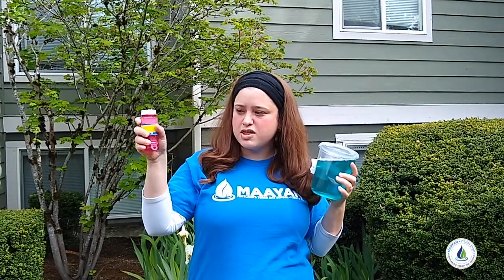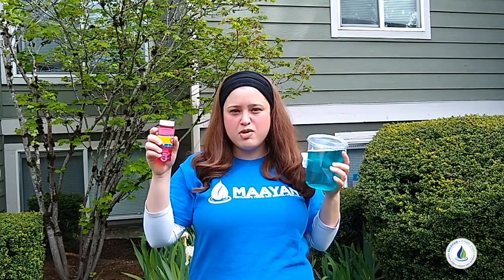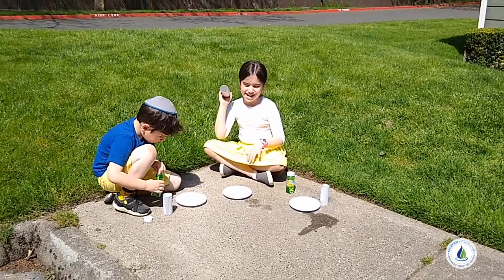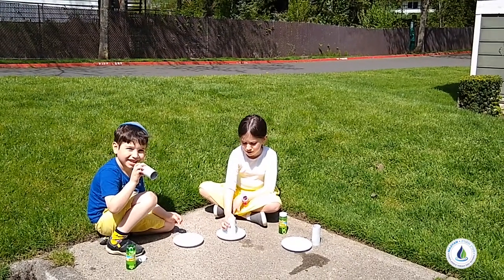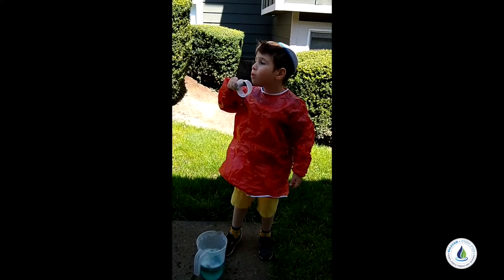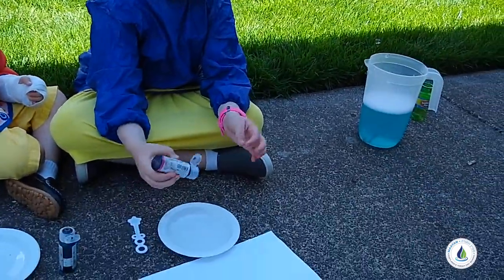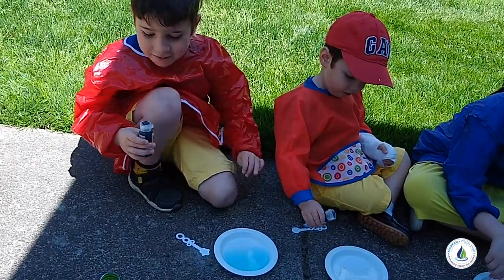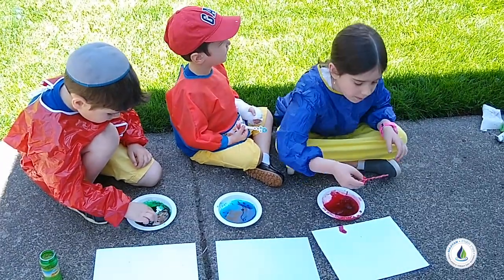Bubble Fun with Morah Frumie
Learn all about Bubbles, Traditional, Using Household Items and Bubble Art! Enjoy